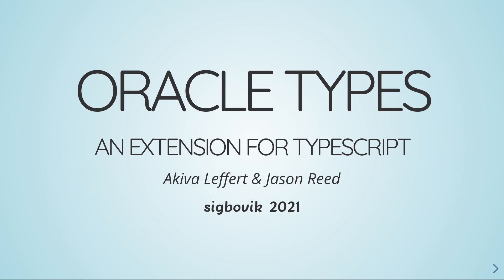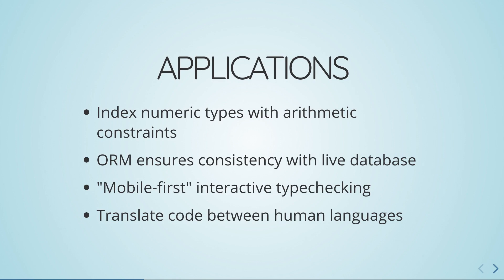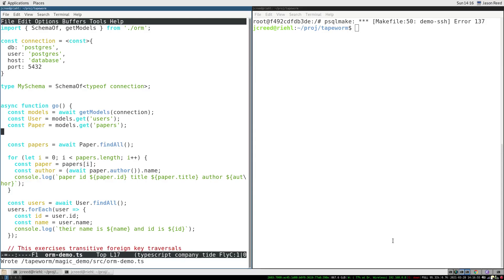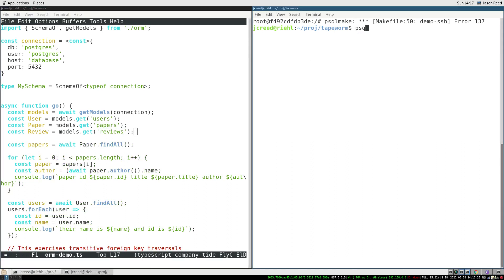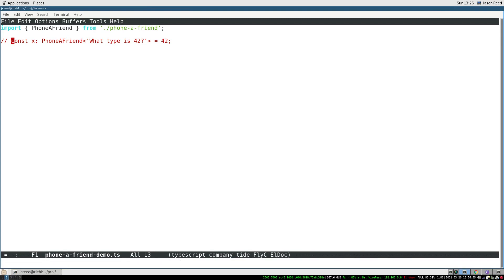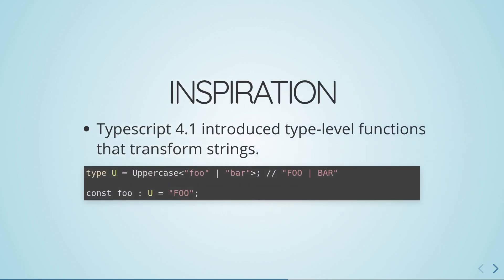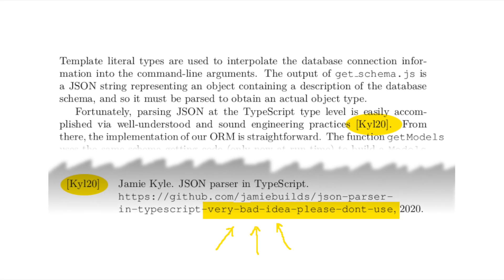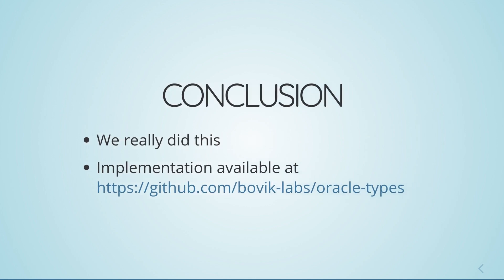Oracle Types - sigbovik 2021 talk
Oracle Types are a proposed extension to the Typescript type system that enable a wide range of potential applications. This work appears in the proceedings of the "sigbovik 2021" conference.